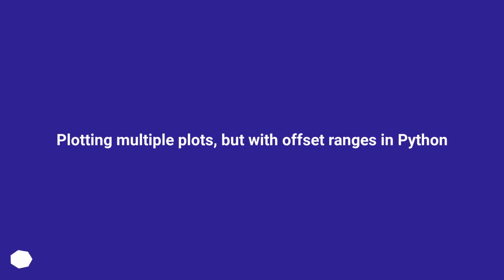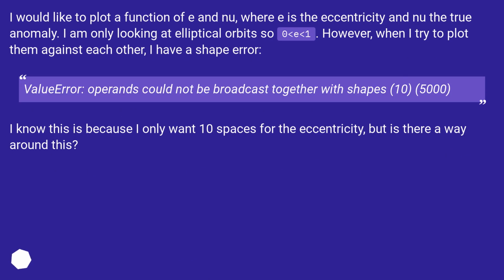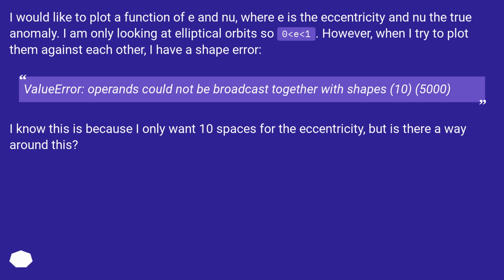Plotting multiple plots, but with offset ranges in Python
Chapters
00:00 Question
00:57 Accepted answer (Score 2)
01:34 Thank you